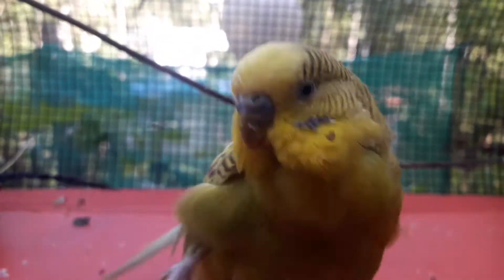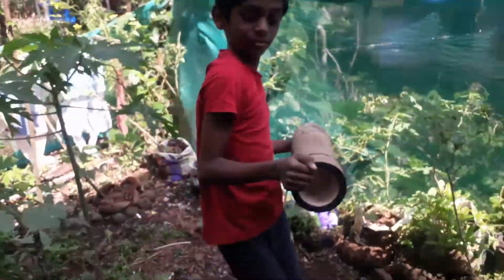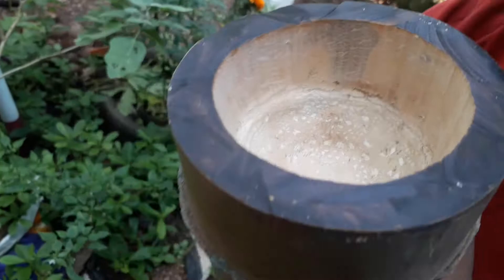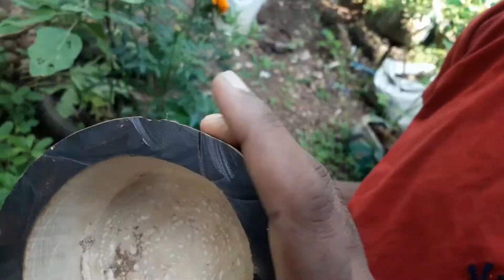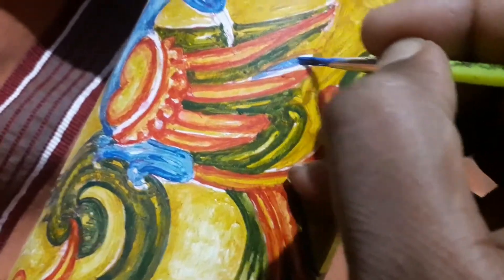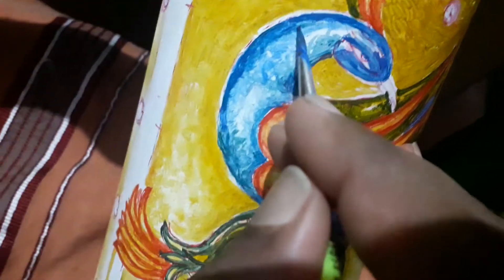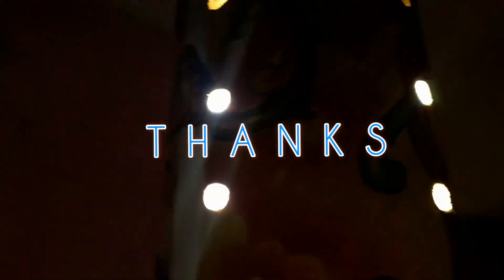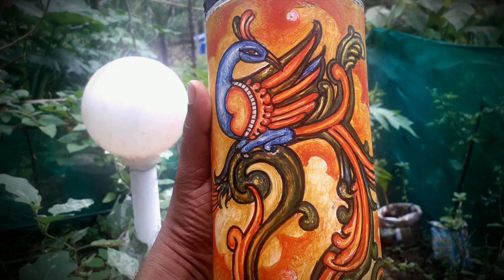KERALA MURAL PAINTING#BAMBOO LAMPSHADE (ഇതൊന്നു ചെയ്ത് നോക്കൂ! )